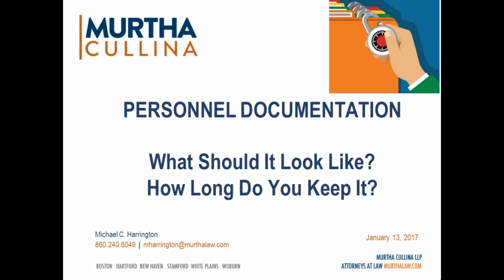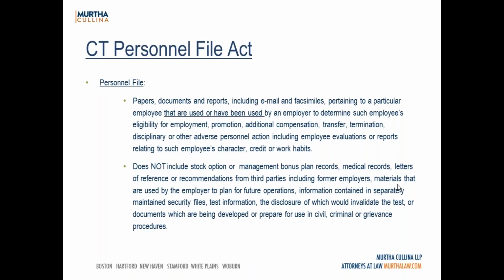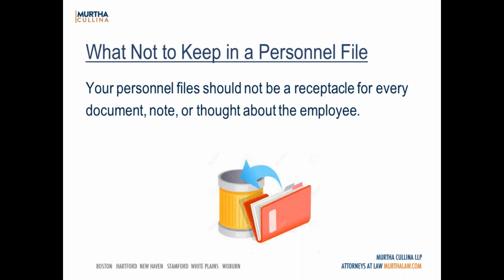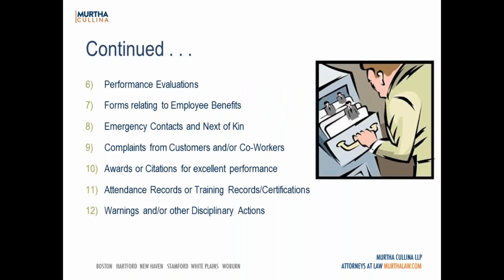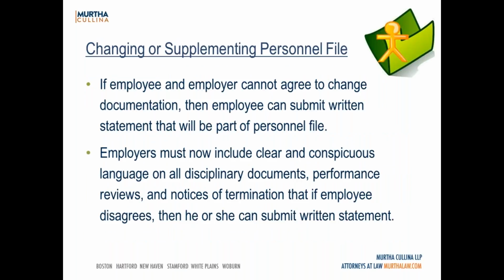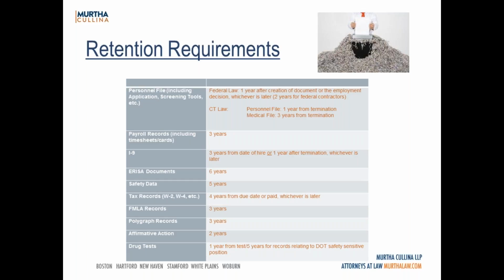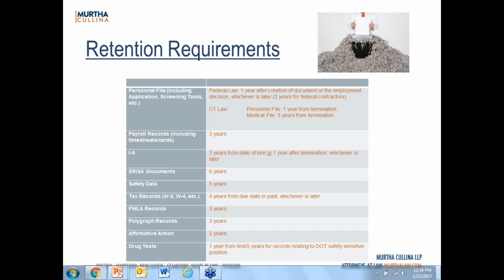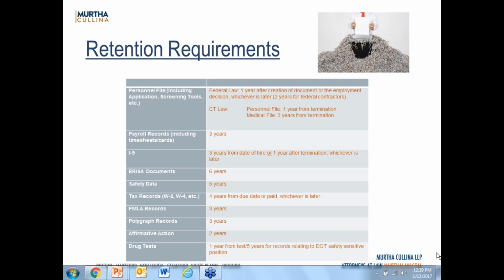Labor and Employment Webinar: Personnel Documentation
This webinar reviews what should and should not be in an employee’s personnel file.  It also reviews the Connecticut Personnel File Statute and its new requirements for employers. In addition, it reviews retention requirements of personnel documents, as well as best practices in preparing documentation regarding personnel actions.